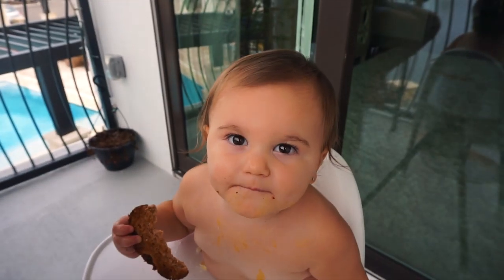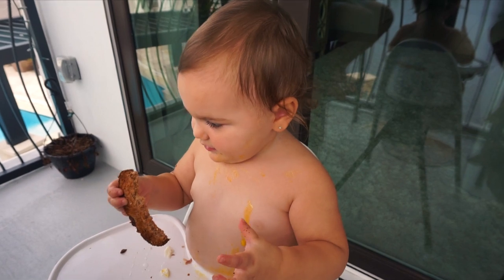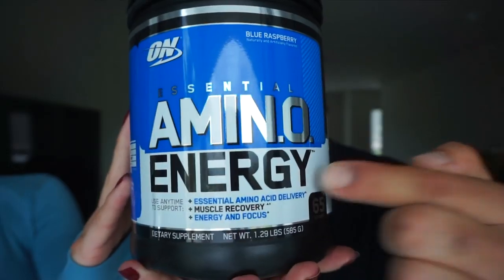GETTING BACK ON TRACK EP 3 | Supplements and Full Workout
COME STALK US @